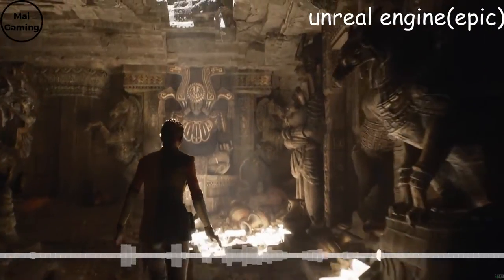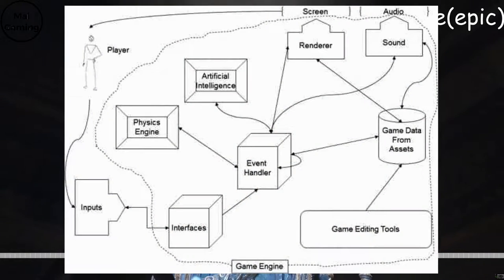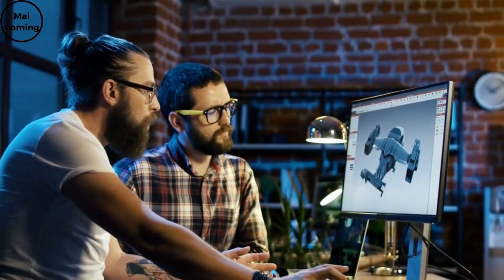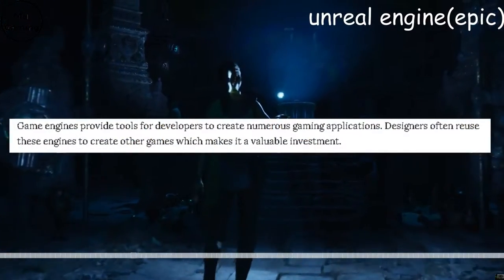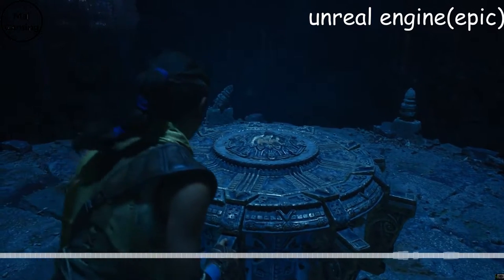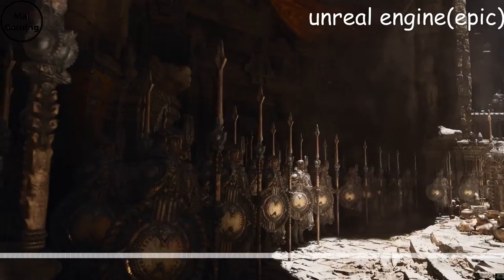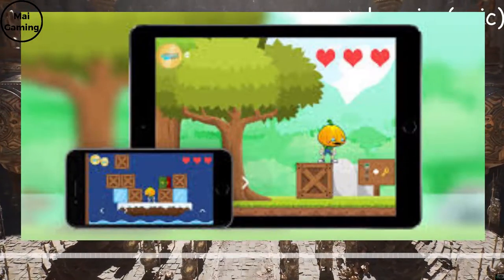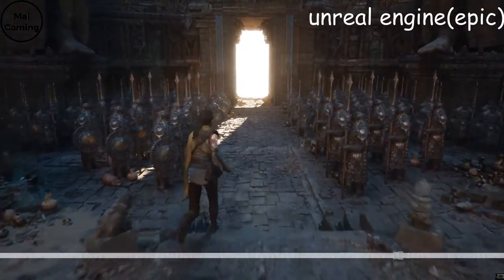What are game engines, how do they work? (Unity, unreal)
Ever heard of a game engine? Like unreal engine, or unity? Well I thought it was a literal engine on your pc. They’re actually a software framework that game developers use to create games. Without them, games would be not as advanced and game devs would have to work thousands of hours more to create a game. Some game engines are free and some aren’t. So basically, there are 3 main parts that game engines do. The first main functionality is to house the logic of the game, which will make everything from what you press to what your character does. They have a rendering engine which like the name says, render the graphics for the user. The audio engine would generate the sound and when the sound gets played.
0:00 what are game engines
0:33 the 3 main parts
1:08 it makes things easier
1:45 other facts about game engines